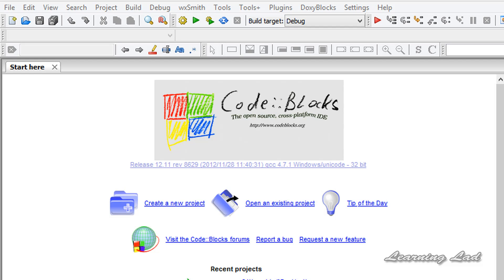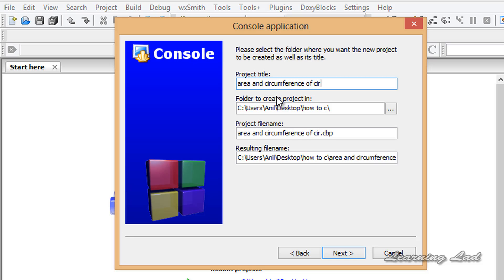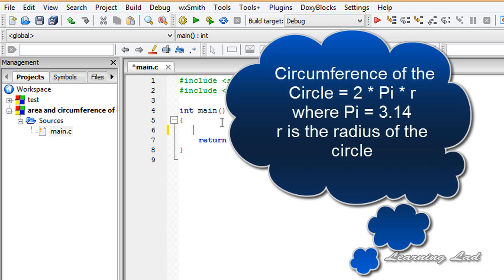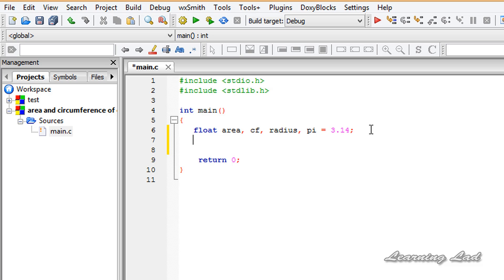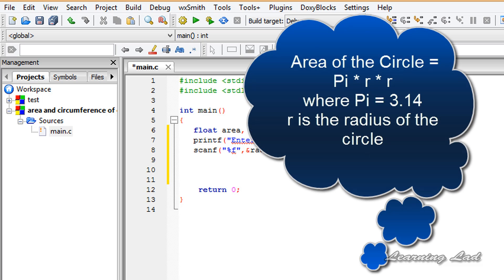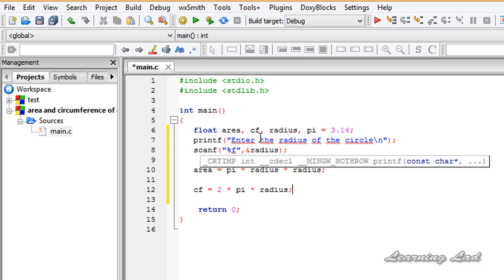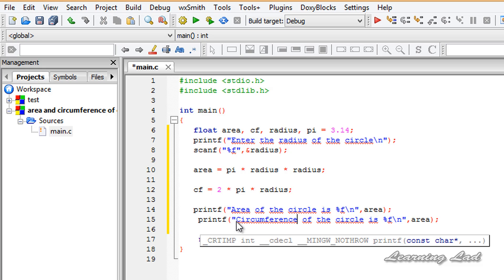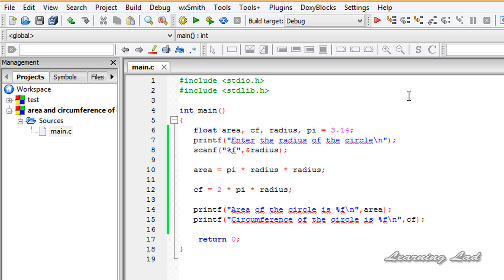C Programming Exercise - Program to Find Area and Circumference of a Circle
In this c, cpp programming language video tutorial / lecture for beginners, you will learn how to write a c program to find area and circumference of a circle using a c / cpp programming language with example.

Here in this tutorial the user will enter the value of the radius of the  circle and depending on that input we will calculate the area of the circle using the formula Area = PI * radius * radius  and the circumference of the circle using the formula Circumference = 2 * PI * radius, where PI = 3.14.